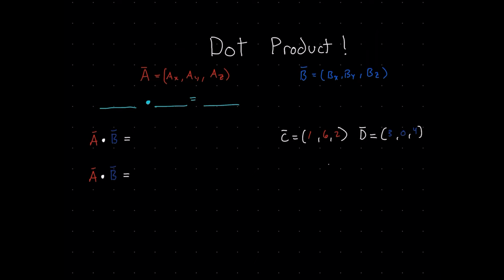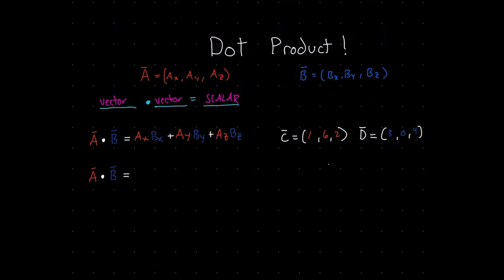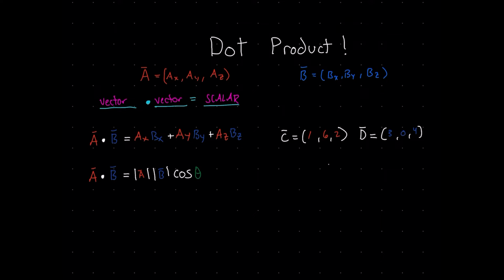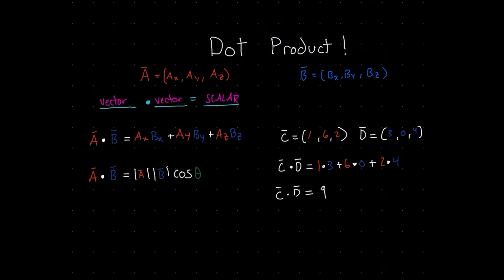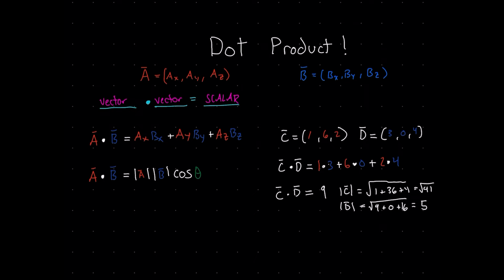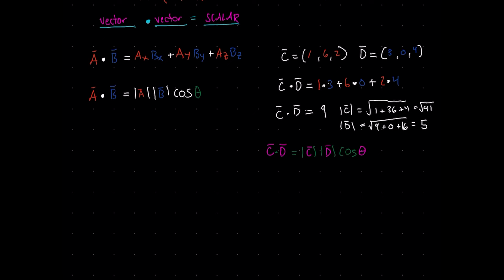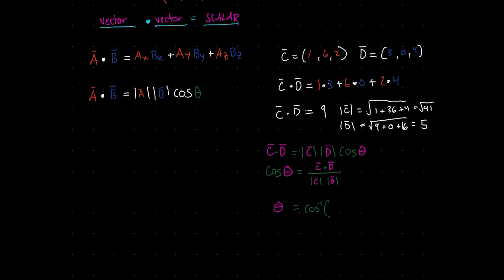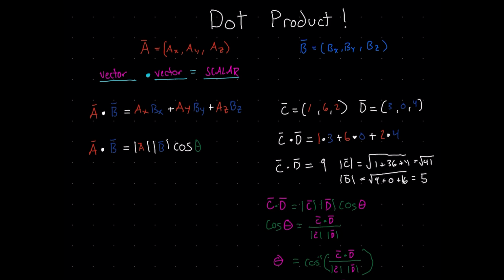What is the Dot Product?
In this video you will learn what the dot product is for vectors, as well as how to solve a problem using the dot product. The methods taught in this video are applicable to calculus and physics.